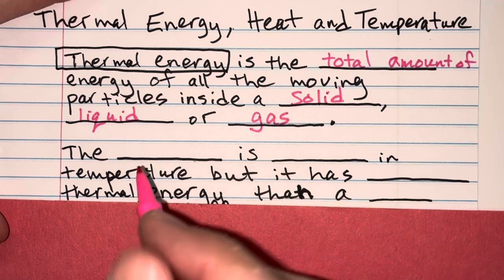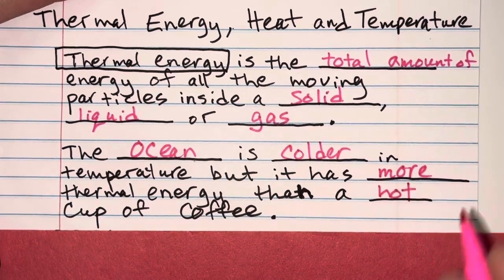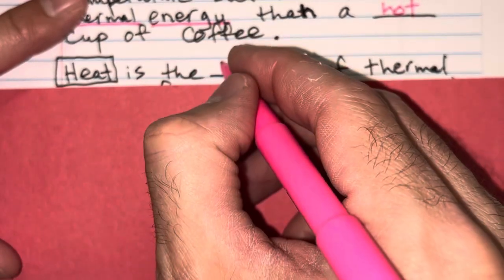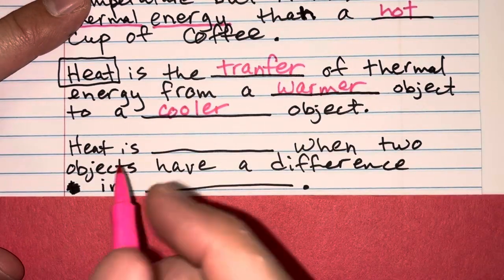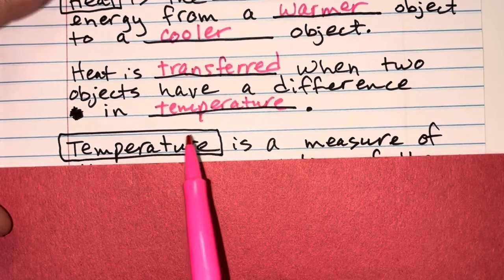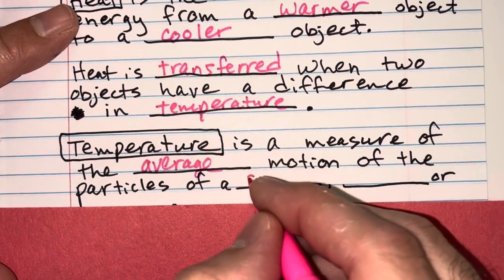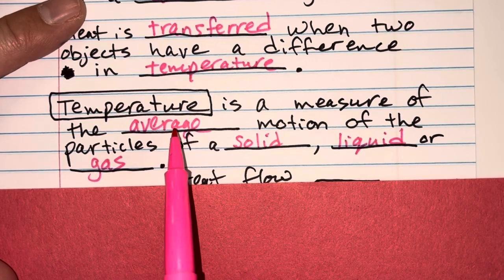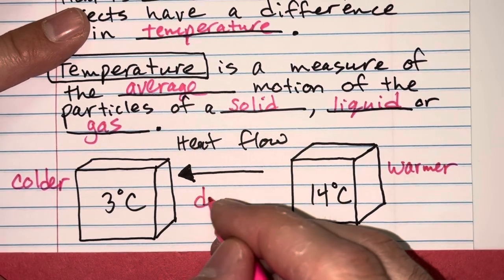Elmhorst Science Thermal Energy, Heat and Temperature